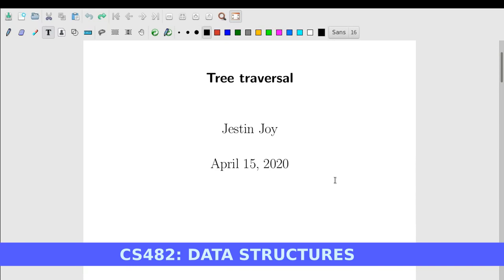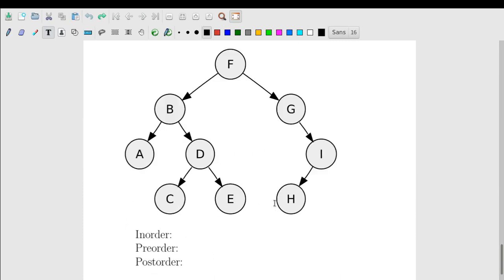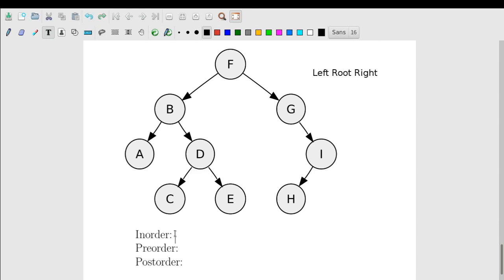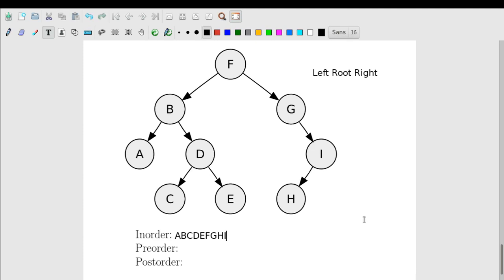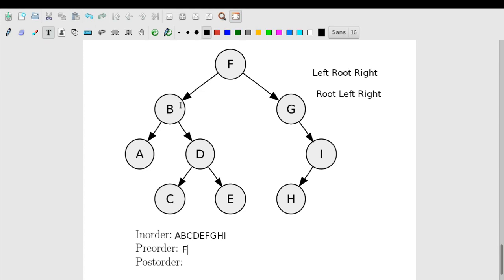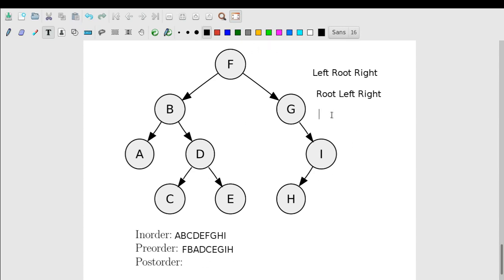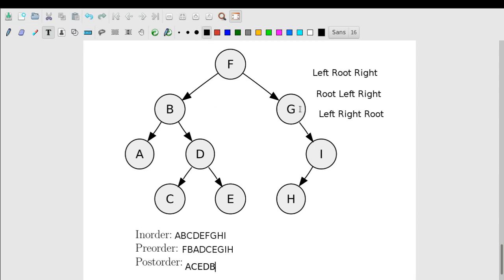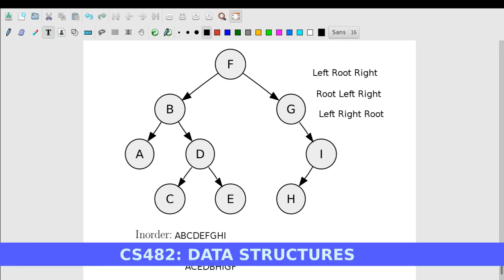Module 3: Tree traversal example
Module 3

Tree Traversal example